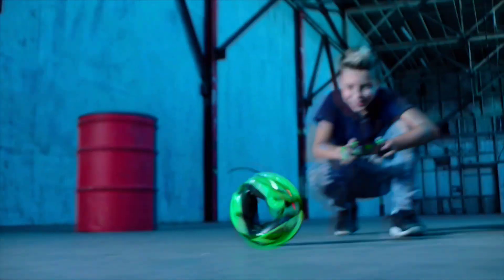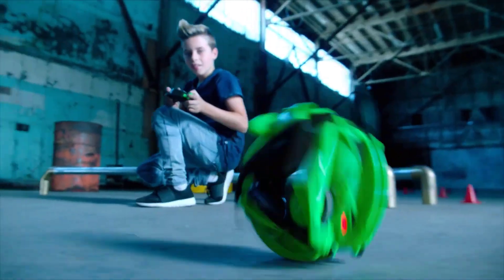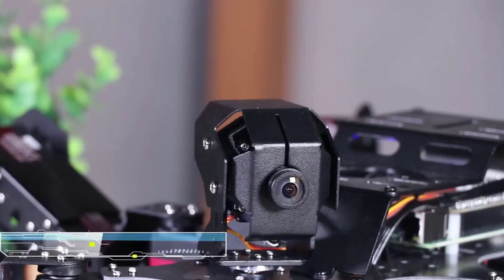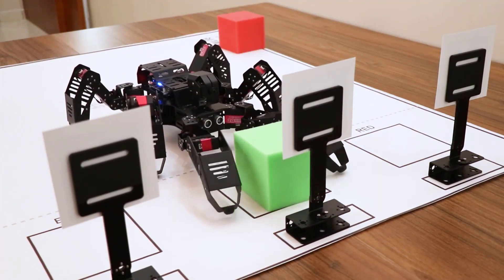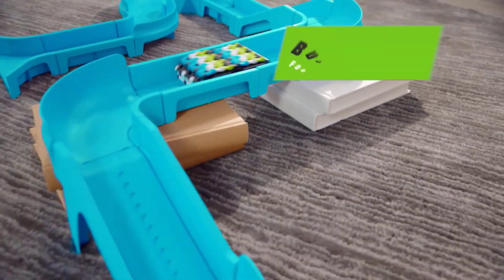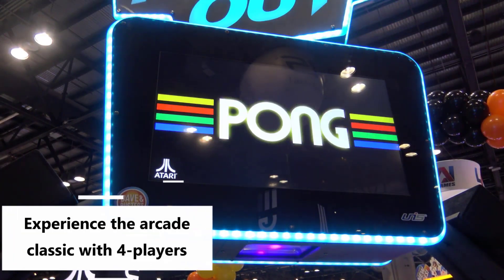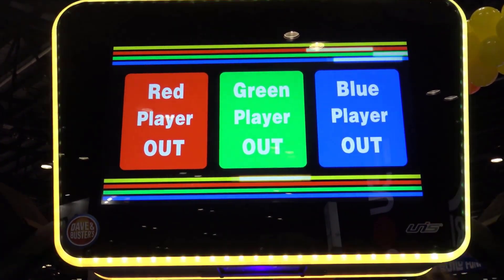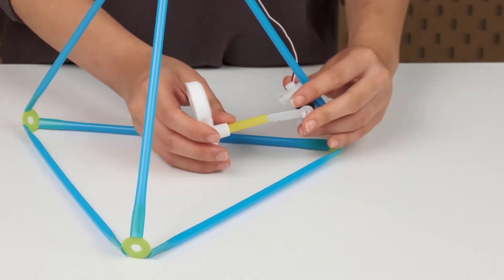Top 5 Amazing Tech Gadgets Toys Should Buy In 2024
Are you looking for best toys ? Here are the ultimate list of amazing tech toys.Today's video is about Top 5 Amazing Tech Gadgets Toys Should Buy In 2024!

🔶Check Lastest Price Of Tech Gadgets Toys🔶
★Strawbees 💡Time Stamp 00:03:32
★Pong Knockout 💡Time Stamp 00:02:47
★WowWee Power Treads💡Time Stamp 00:02:02
★Hiwonder Spiderpi💡Time Stamp 00:01:10
★Terrasect Remote Control Transforming Vehicle💡Time Stamp 00:00:32